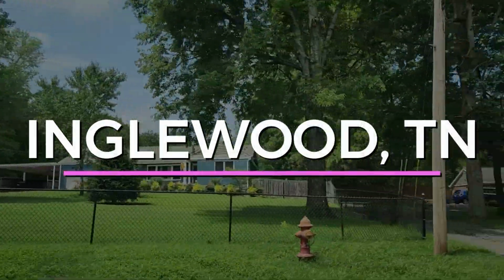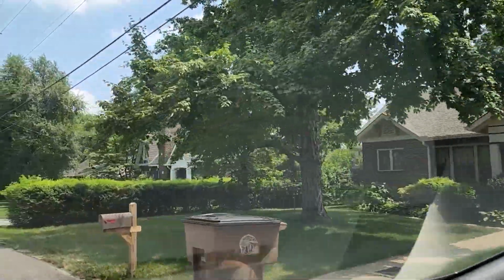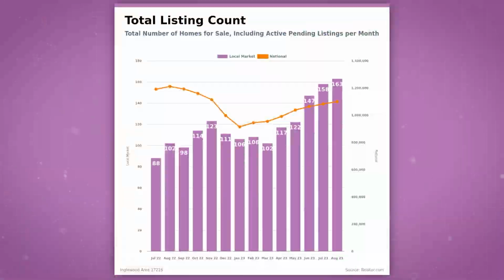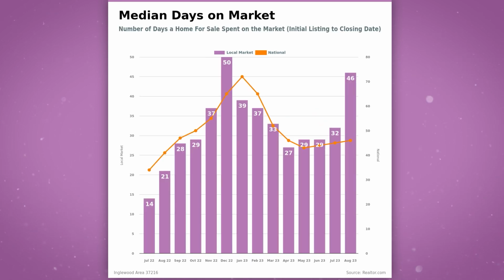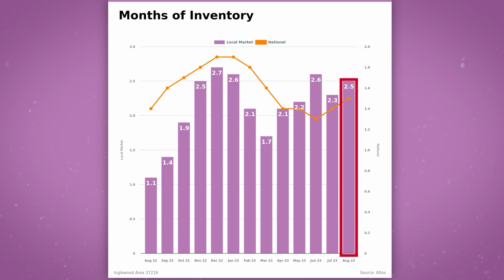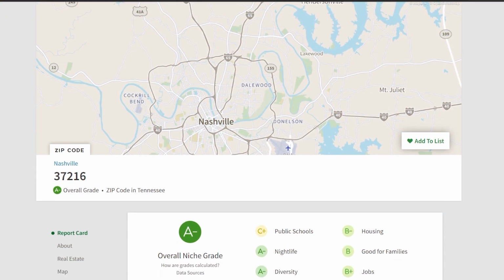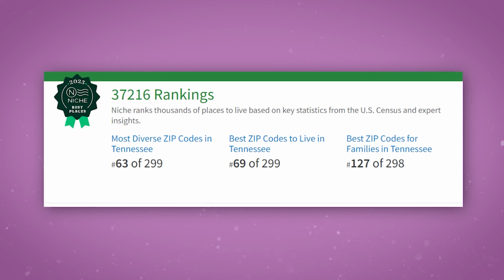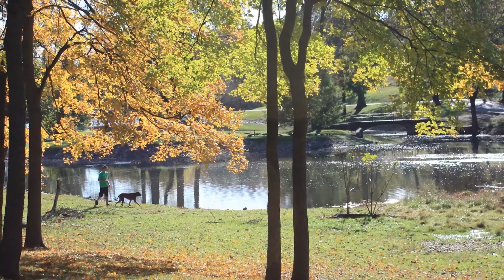Tour Inglewood in Nashville, TN 37216 | FULL TOUR of Inglewood Neighborhood Community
Join me today as we explore the stunning neighborhood of Inglewood. Located just across the Cumberland River from downtown Nashville, Inglewood is filled with stunning homes and lovely greenery.

If you’re looking for a home near downtown Nashville and want to explore a magnificent nearby neighborhood, be sure to tune in to this video! I can’t wait to share all you need to know about the beautiful area of Inglewood, TN.

00:00 Intro
01:02 Map Location
01:35 Road Tour
03:16 Homes in Inglewood
04:25 September 2023 Statistics
10:40 More Information About The Neighborhood
14:27 Parks
14:13 Golf Courses

15:28 Outro

🚚 Moving to Tennessee? I’d Love to Help!

👋 Ann-Riley Caldwell, Lic# 321741
🏆 Brokered by: simpliHŌM